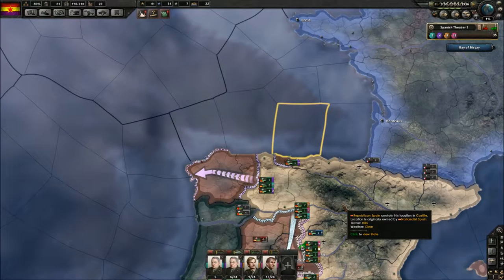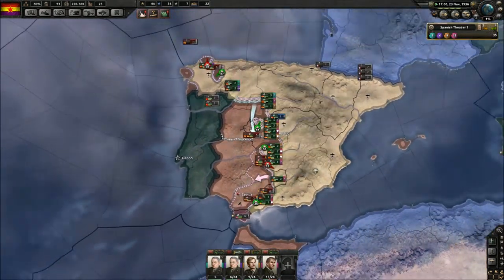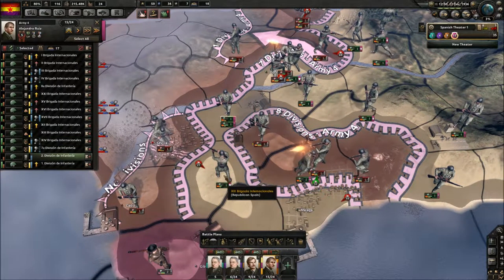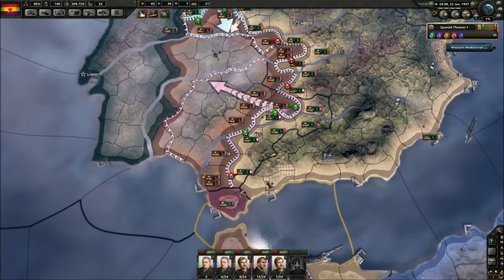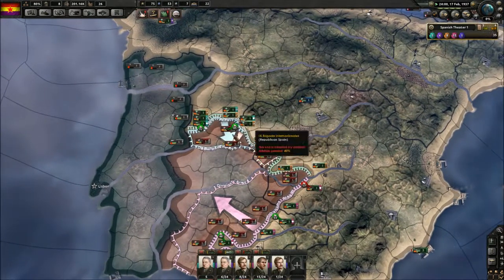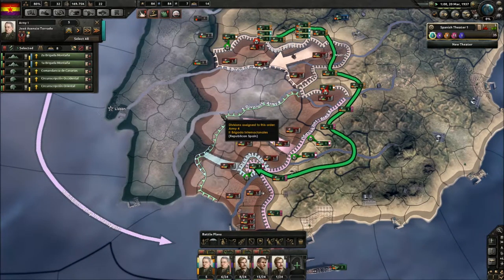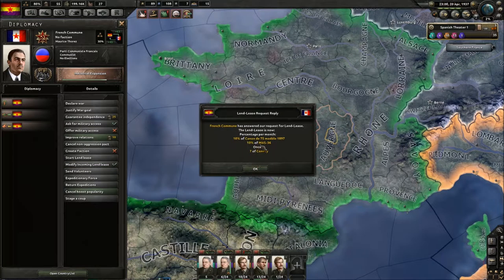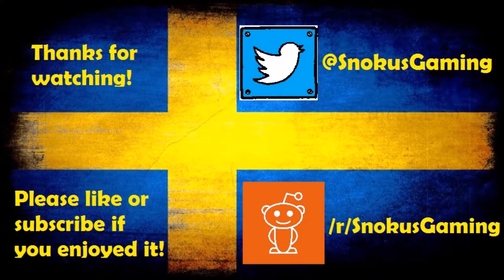Snokus plays: Hearts of Iron 4 - The second Spanish republic [Part 3]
Let's try out one of the other Paradox titles with the newly released Togheter for Victory dlc.

Hearts of Iron is a really interesting game that just grows better with every patch.

Lets see if we can change history by allowing the Spanish Republicans to win the civil war, and lets see how that shifts the tides of power in Europe!